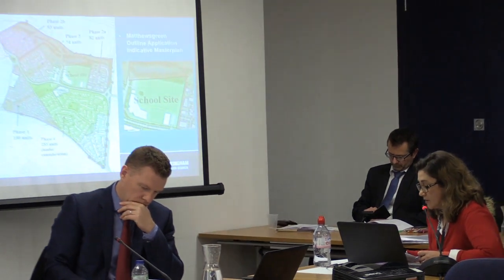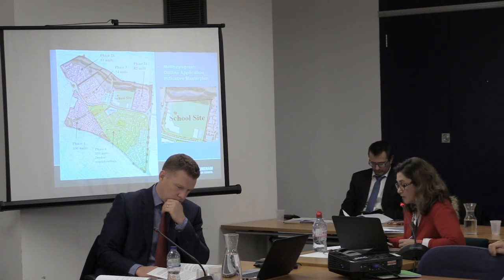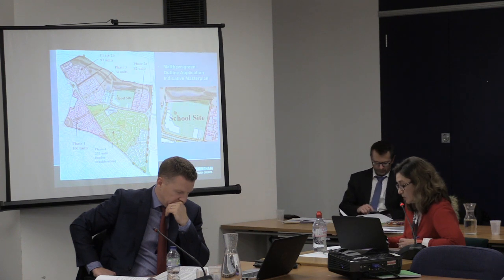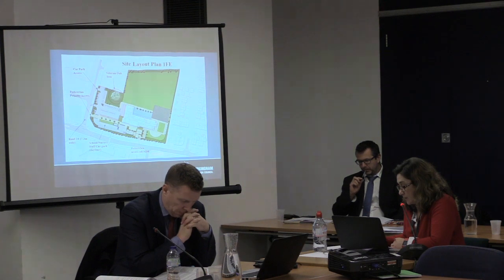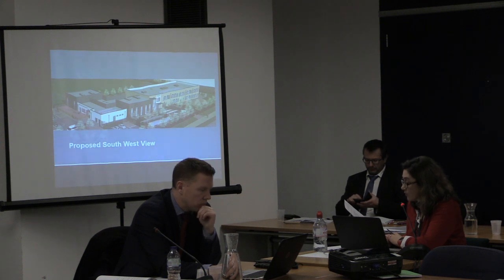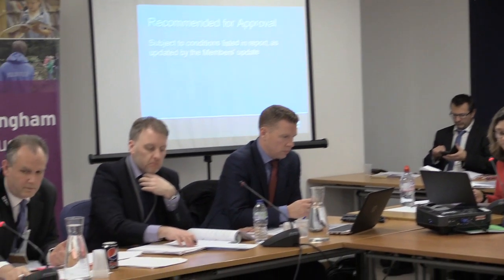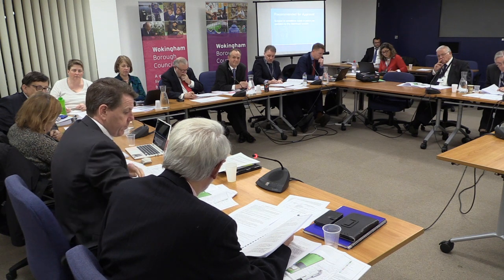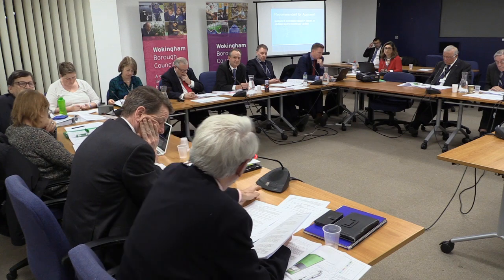Meeting of the Planning Committee 13.12.17 (2 of 3)